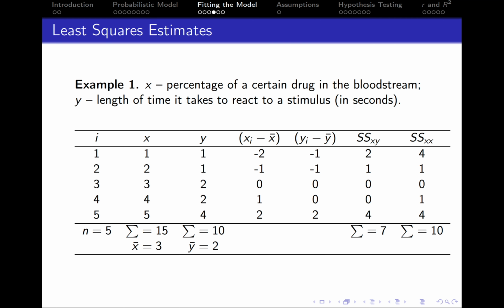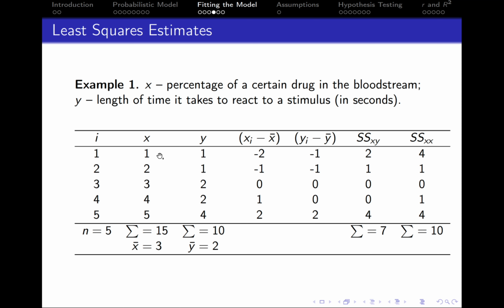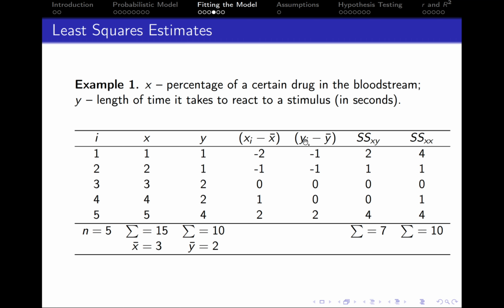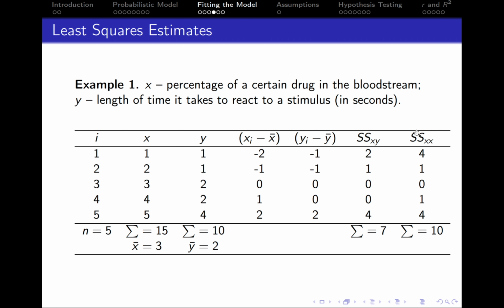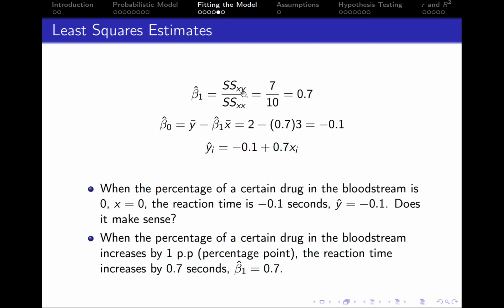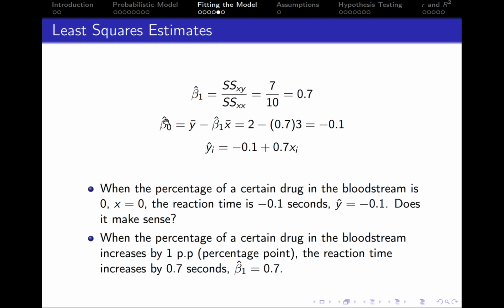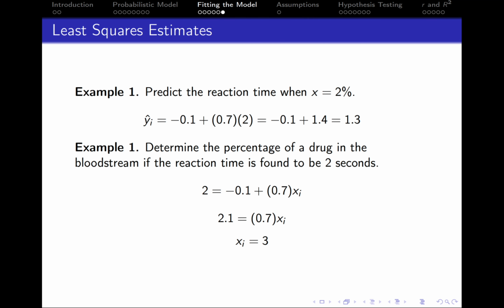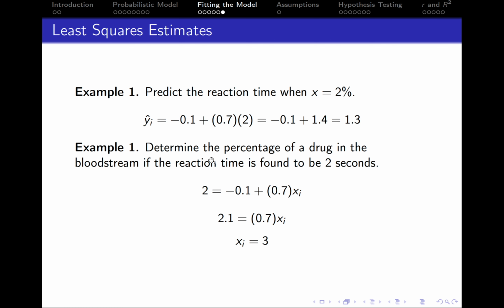11.4. Simple Linear Regression: Fitting the Model - Example